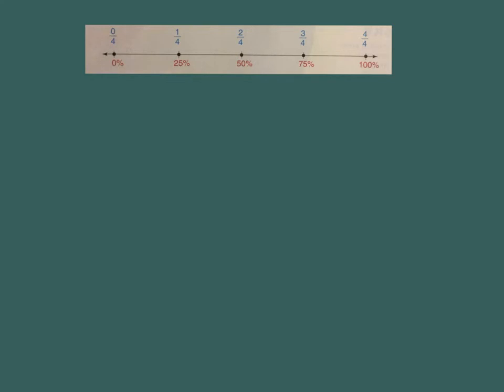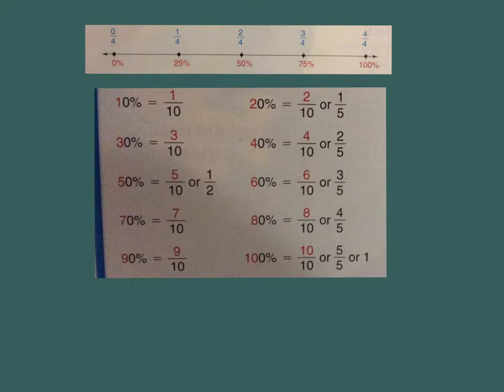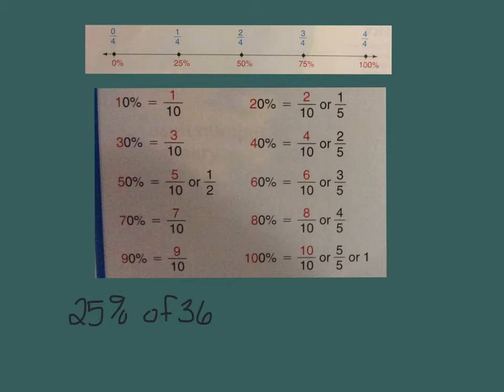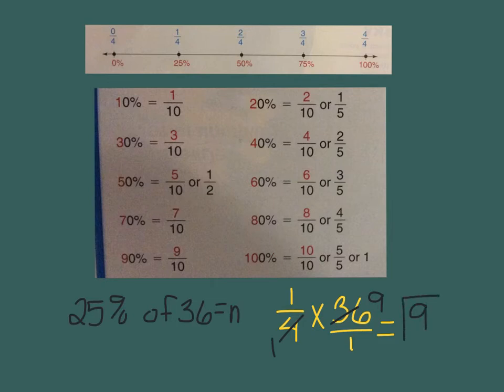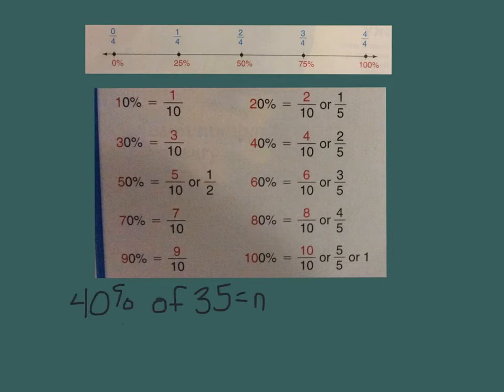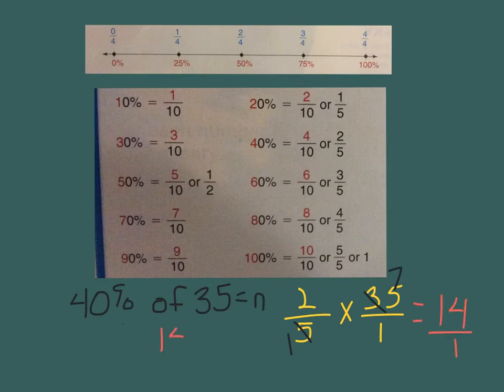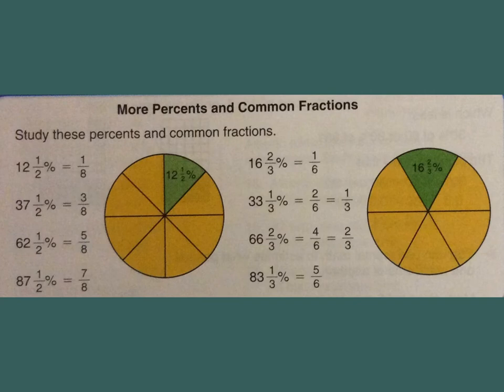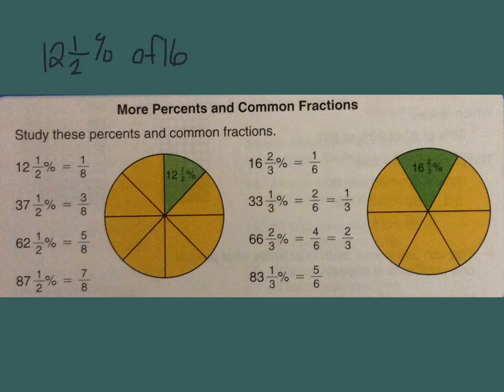12-1 Mental Math- Percent